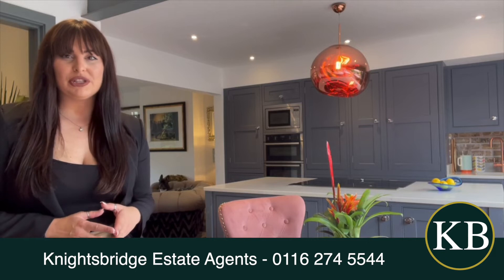Houlditch Road, Knighton, Leicester - Knightsbridge Estate Agents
For more information please contact our Queens Road office on 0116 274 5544.